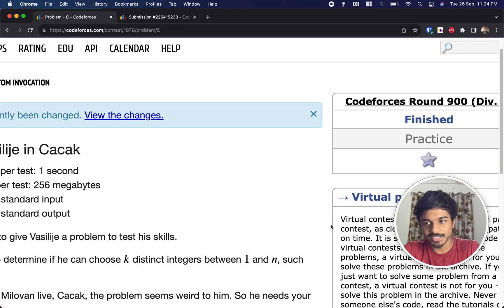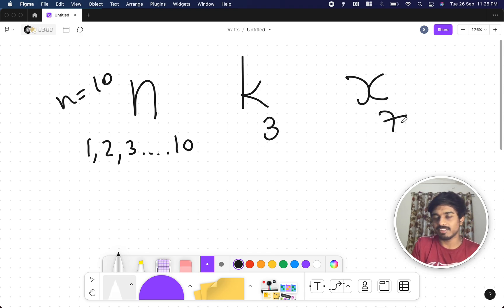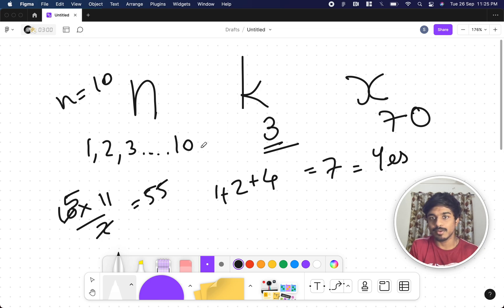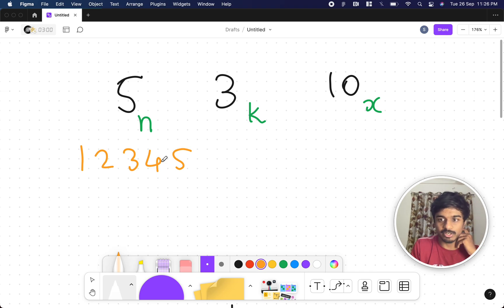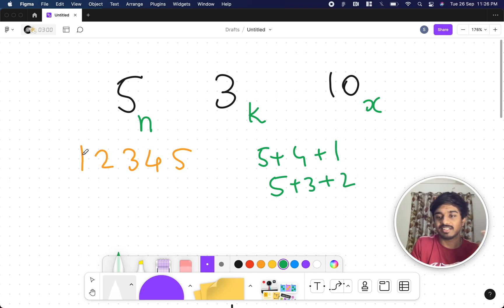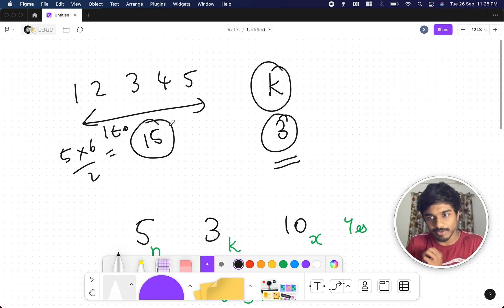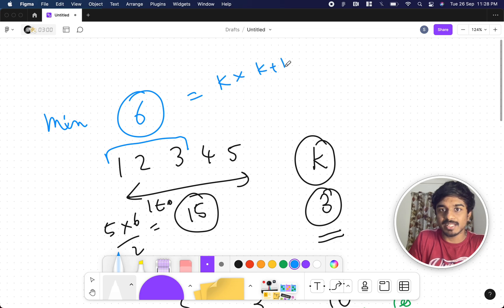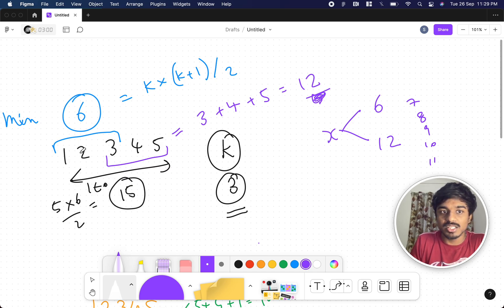Vasilije in Cacak | Codeforces 1878C Solution | Codeforces Round 900 (Div. 3) | English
In this video, I walk through the solution to problem C from Codeforces Round 900 (Div. 3) contest held on:

Problem name: "Vasilije in Cacak"
My Submission: